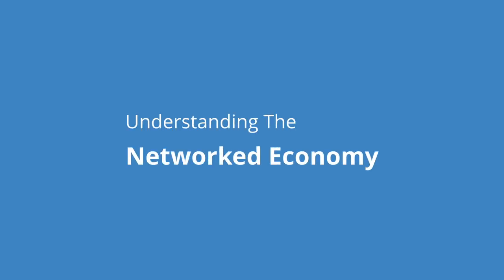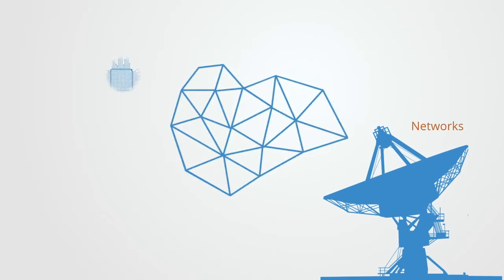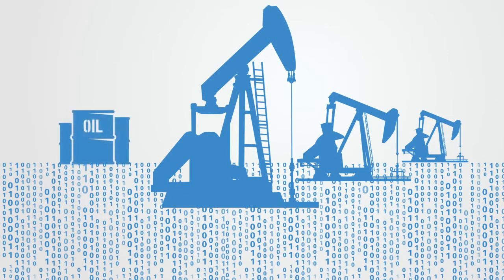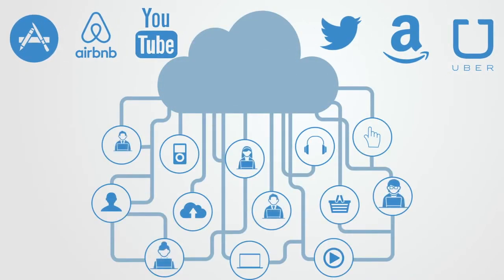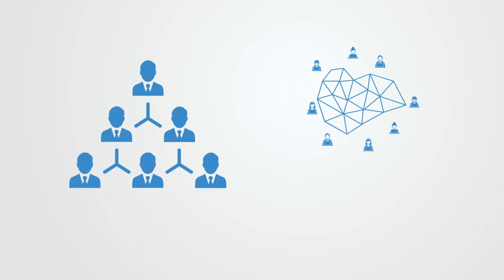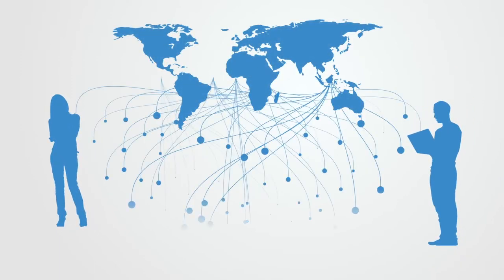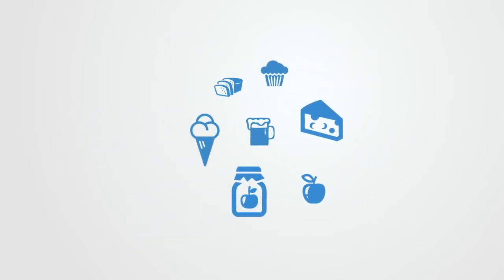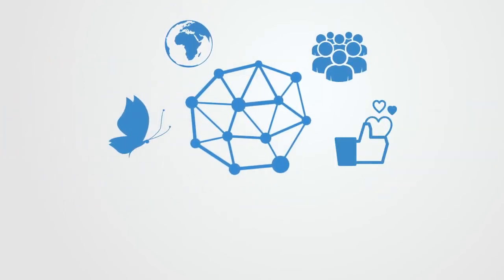Understanding the Networked Economy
View the  paper: Understanding the Networked Economy is our research paper on the transition of advanced economies into a new form of information based networked model.

The Networked Economy will transform the way we live and work, how business runs, and how society functions – and do this in a time frame that is radically shorter than any other major economic.

Prof. Sanjeev Goyal explains his general theory of network formation based on individual incentives, and their economic implications.